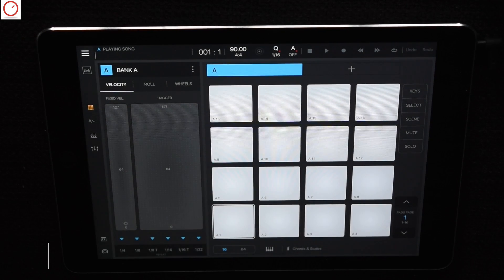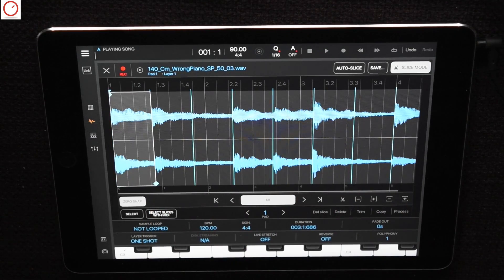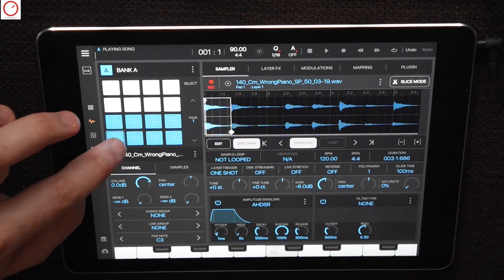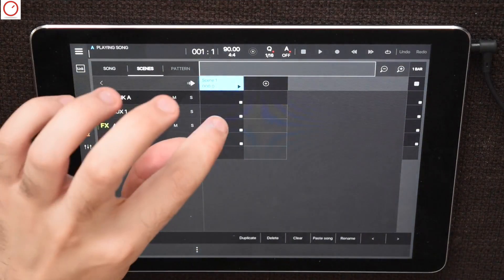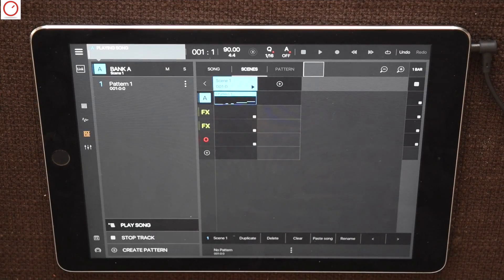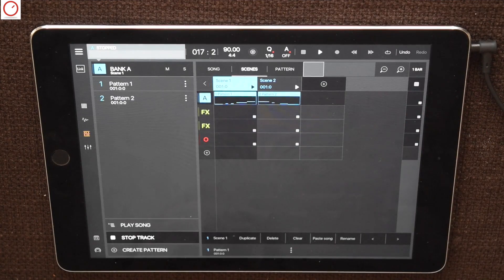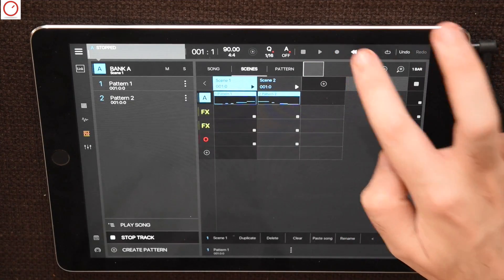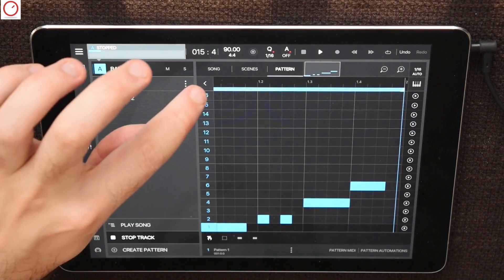Intua BeatMaker 3 Tutorial: A Piano Sequence With The Sampler & Scene Mode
►Intua BeatMaker 3 will coming out this week (July 15). Here is my third tutorial showing you how you can create a piano sequence with a the sampler and the new scene mode